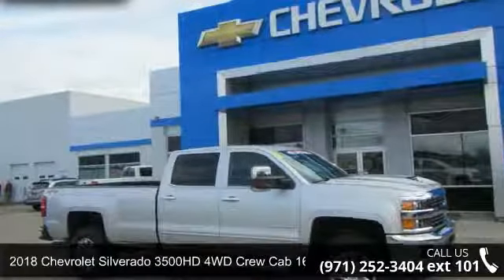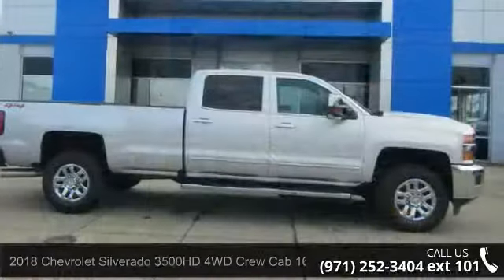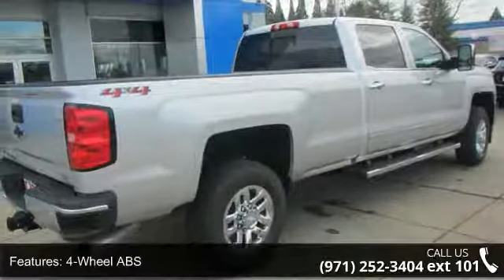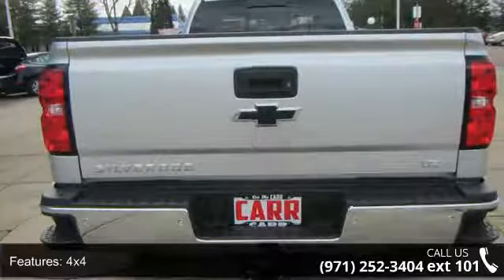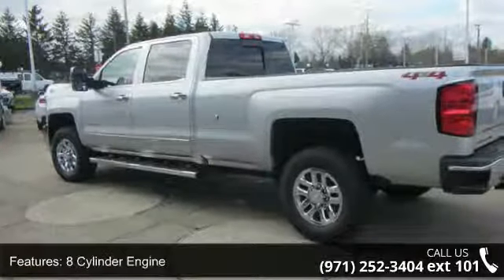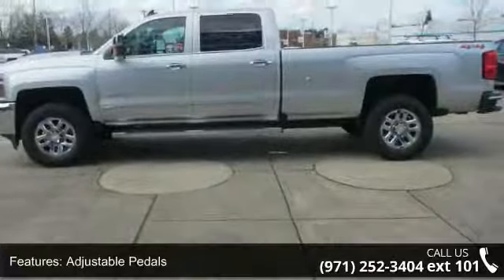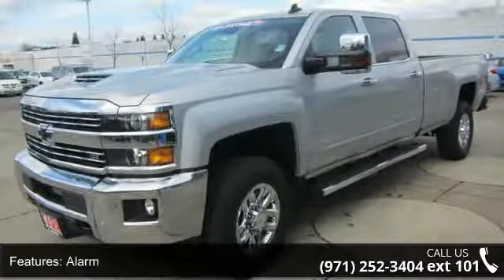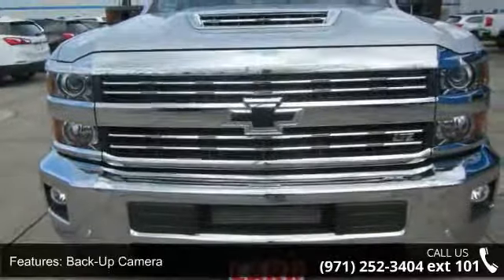2018 Chevrolet Silverado 3500HD 4WD Crew Cab 167.7 LTZ - ...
Heated Leather Seats, GOOSENECK / 5TH WHEEL PREP PACKAGE -- HITCH PLATFORM TO ACCEPT GOOSENECK OR FIFTH WHEEL HITCH. Trailer Hitch, Bed Liner, 4x4, Back-Up Camera. Silver Ice Metallic exterior and Jet Black interior, LTZ trim CLICK NOW!KEY FEATURES INCLUDE4x4, Back-Up Camera, Satellite Radio, Onboard Communications System, Chrome Wheels, Remote Engine Start, Dual Zone A/C Keyless Entry, Privacy Glass, Electronic Stability Control, Heated Mirrors, Alarm. OPTION PACKAGESDRIVER ALERT PACKAGE includes (UEU) Forward Collision Alert, Safety Alert Seat, (UFL) Lane Departure Warning and (UD5) Front and Rear Park Assist, LPO, ASSIST STEPS - 6 CHROMED RECTANGULAR, LTZ PLUS PACKAGE, FOR CREW CAB AND DOUBLE CAB includes (JF4) power adjustable pedals, (UQA) Bose premium audio system, (UVD) heated leather-wrapped steering wheel and (UD5) Front and Rear Park Assist, SEATING, HEATED AND VENTED PERFORATED LEATHER-APPOINTED FRONT BU... read more